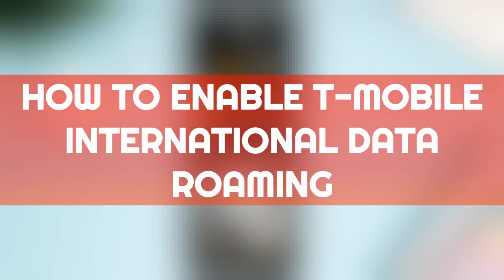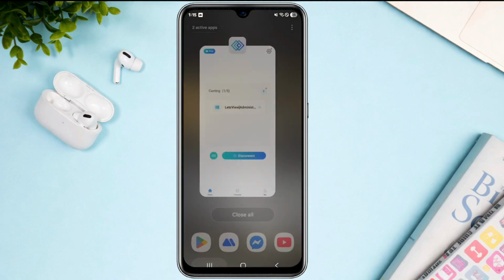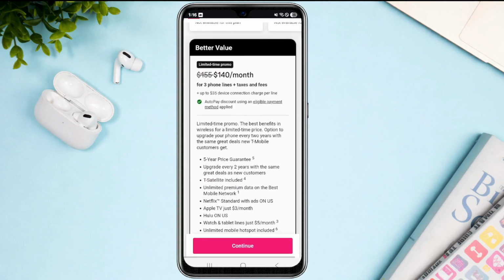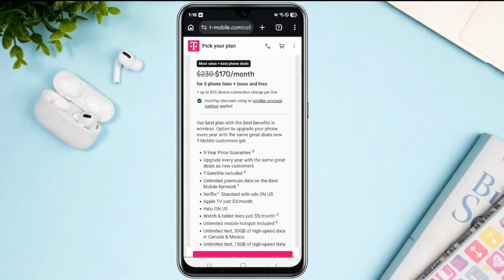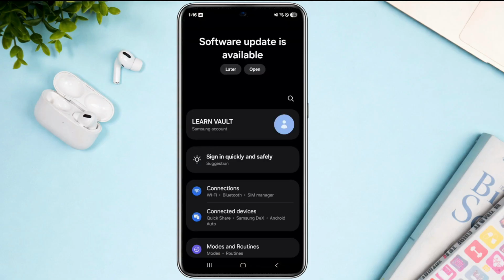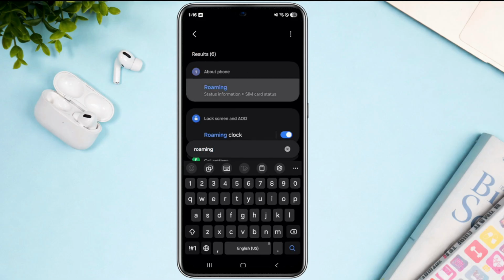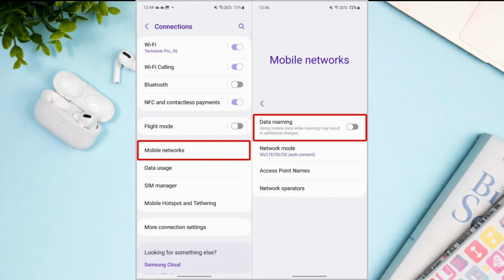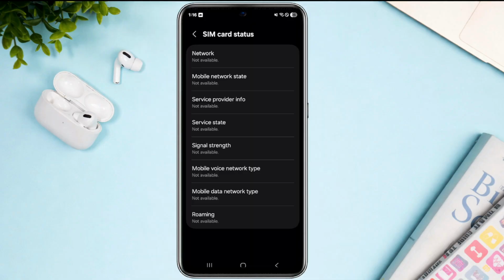HOW TO ENABLE T-MOBILE INTERNATIONAL DATA ROAMING (2026)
In this video, I am going to show you how to enable T Mobile international data roaming on your account. Learn how to turn on roaming settings, manage mobile network options, and avoid extra charges. This guide will help you use T Mobile data roaming while traveling abroad.